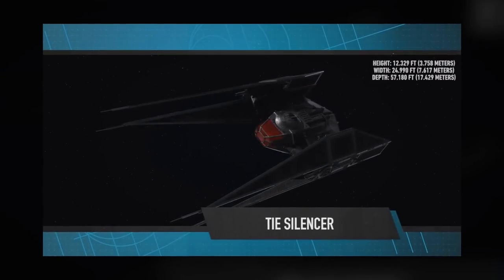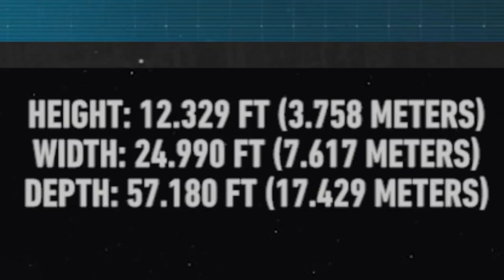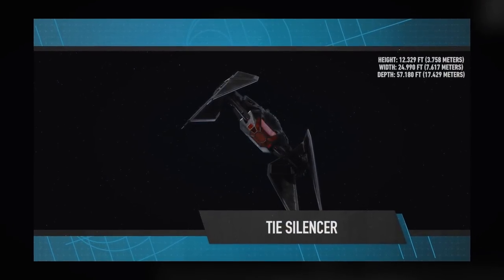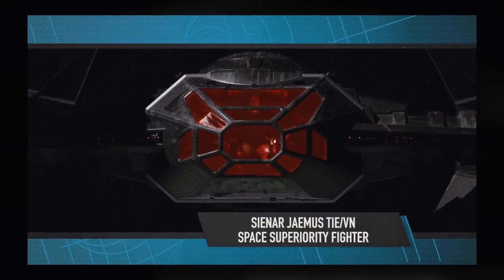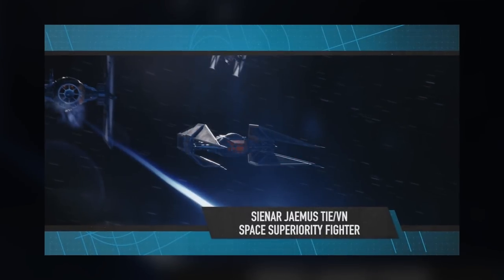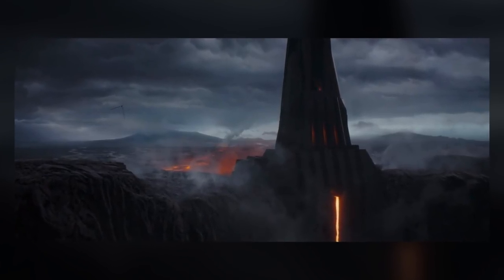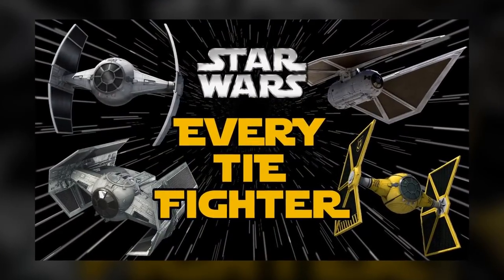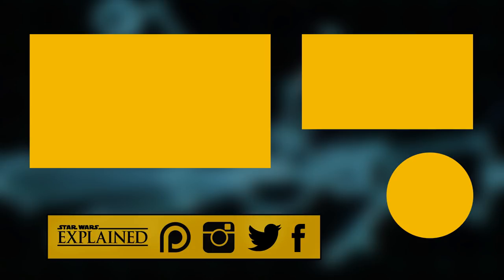Kylo Ren's TIE Silencer Officially Revealed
See the first images of Kylo Ren's new TIE Silencer, and let's speculate on what role it will play in The Last Jedi!

Adam Amaya
Kroptar Draven
Jared Peardon
Scott La Bo
Matthew Simon

Jake Pickering
Kent Lundblad
Danny Stephens
Stephen Raleigh
Rhys Davies
J.S. Skye